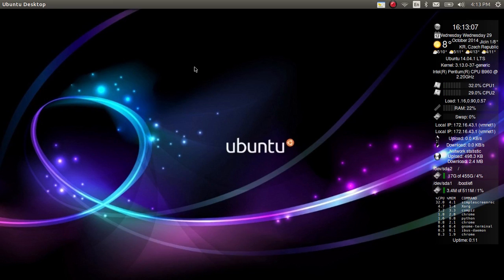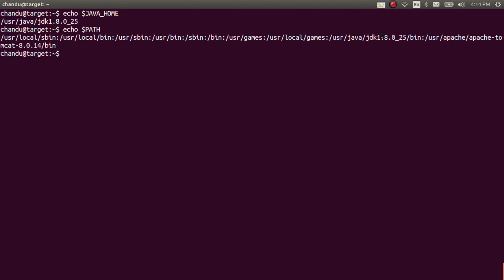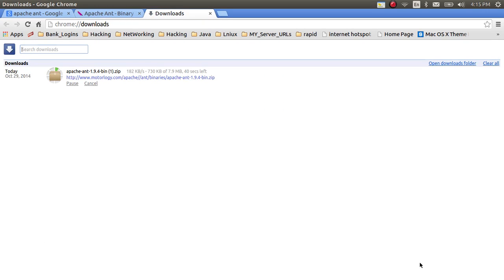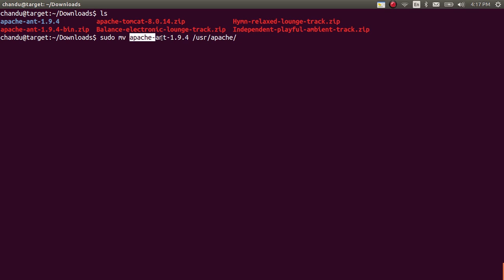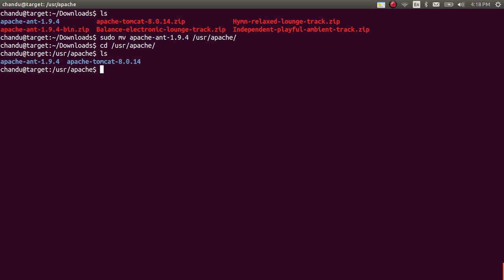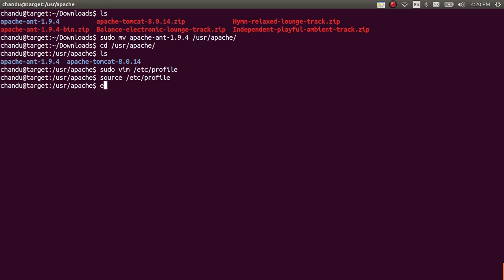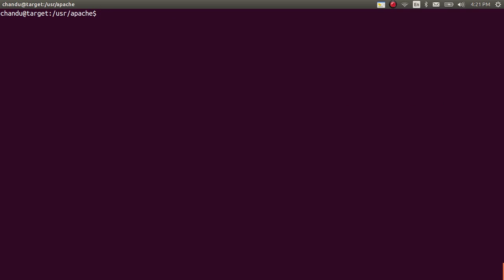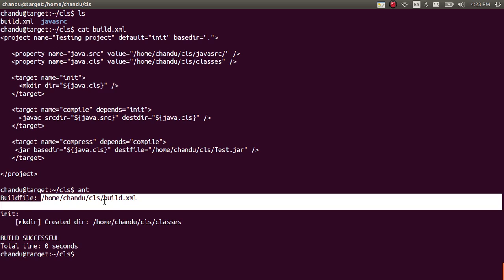Apache ant installation and configuration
Here my intention is to gain the knowledge in the computer science and technology. For that i am supposed to post programming, networking and hacking tutorials.